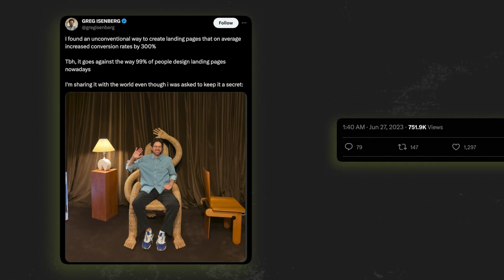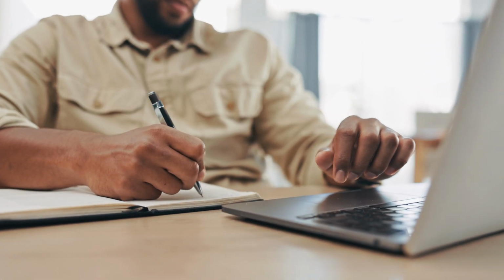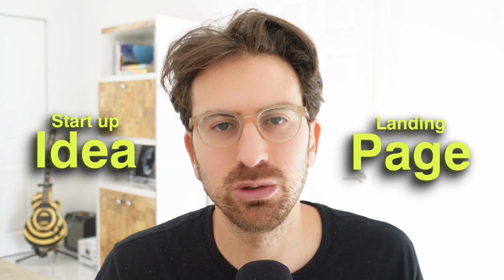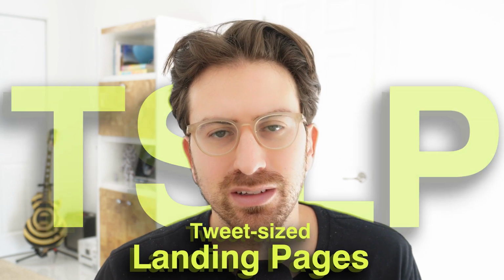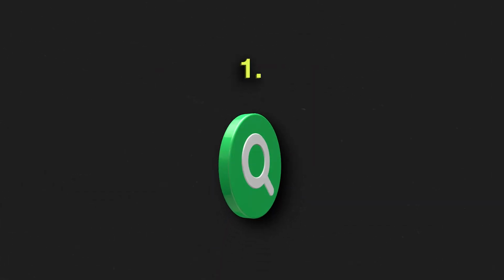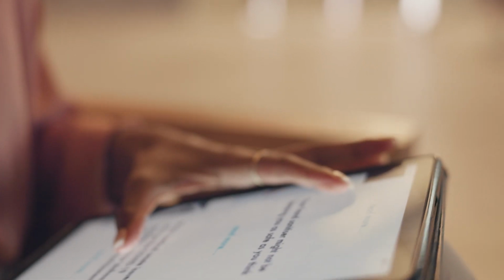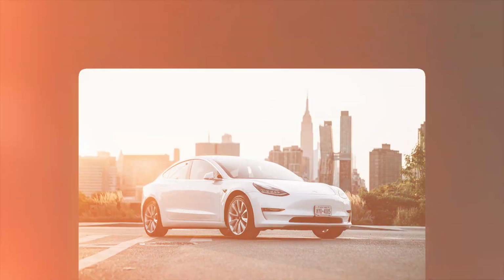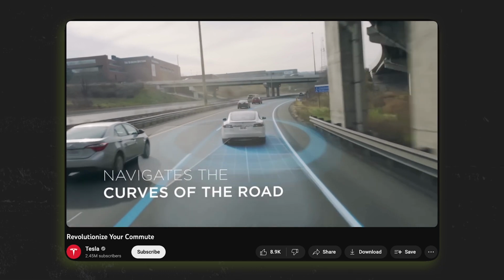How To 4X Your Conversion Rates In 2024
Your landing page can make or break your business.

Yet, most Founders build them using the same outdated models from 10 years ago.

Earlier this year, I came up with the idea of Tweet-sized Landing Pages — a revolutionary strategy that goes against everything we’ve been taught about writing sales copy for the internet and that has increased my conversion rates by 300%.

In today’s video, we’re going to dive deeper into Tweet-sized Landing Pages and how you can easily create one for your business and brand.

🚀 My FREE 5 day email course to learn how to build a business of the future using the ACP funnel

🎯 To build your own portfolio businesses powered by community you might enjoy my membership.

You'll get my full course with all my secrets on building businesses, peer-groups to keep you accountable, business ideas every single month and more!

📬 Join my free newsletter to get weekly startup insights for free